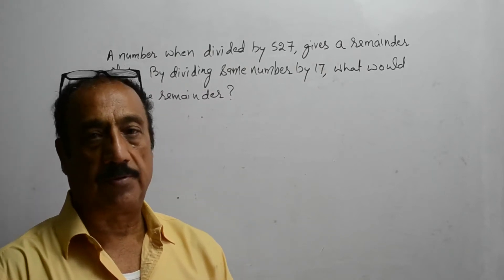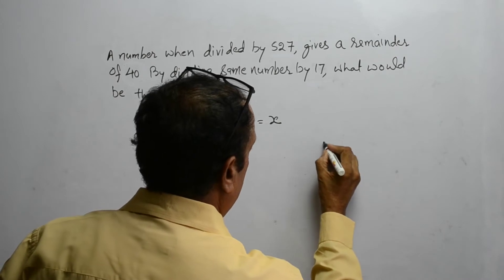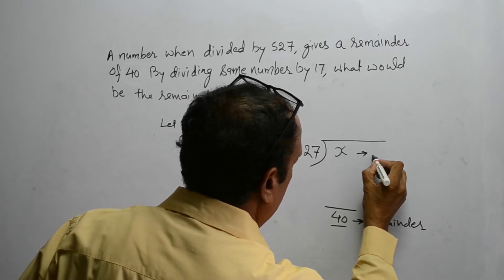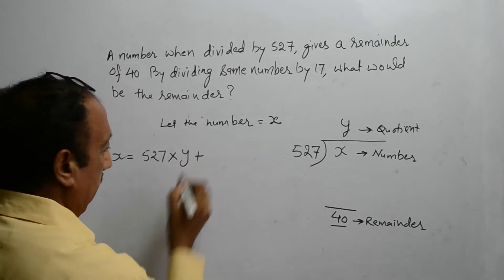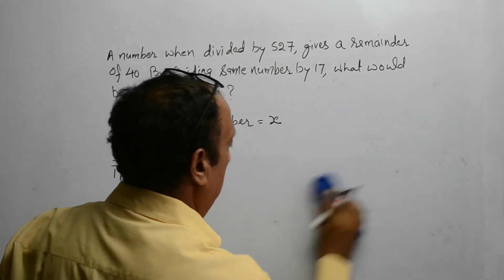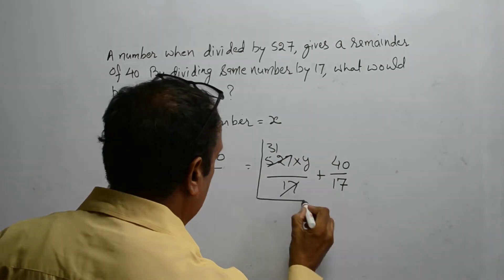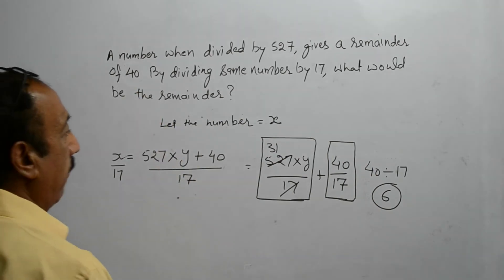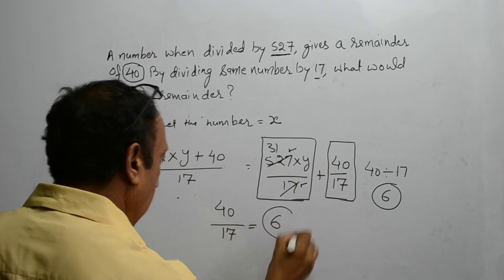Frequently asked quesion - Competitive Exams (Quantitative Aptitue) (Rules of Divisibility)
Understand basics of math to make math easy to make your calculations fast. Math shortcuts, math short tricks and math tricks can make your life easy.